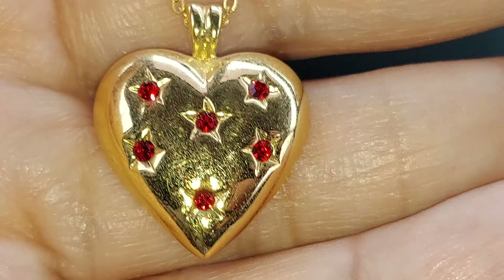THRIFT STORE FIND ✨️ ⭐️ 🔴 ❤️ HEART PENDANT NECKLACE 💍 ✨️ 💖 ❤️ 💙 💜 💖 💗 💘 🌧 👍 👌 😃